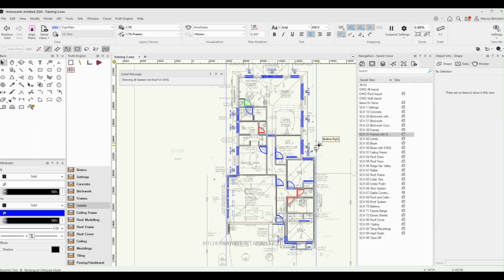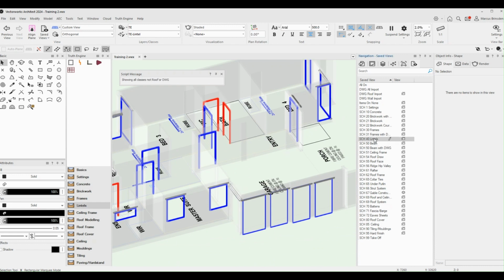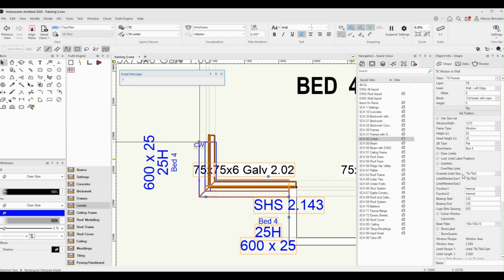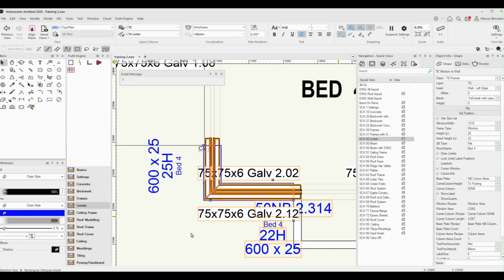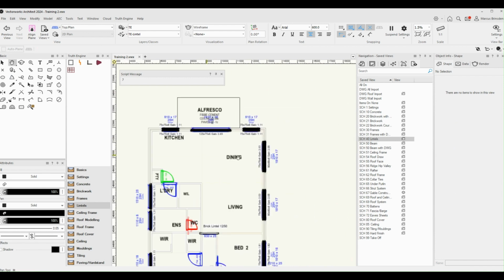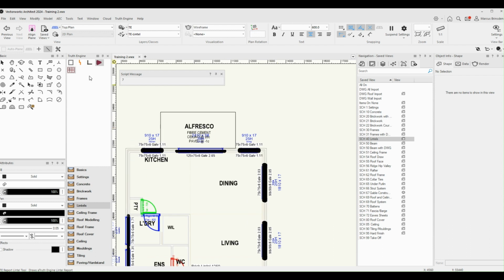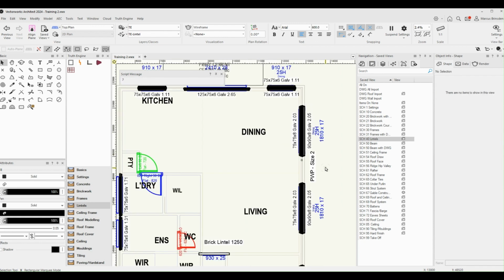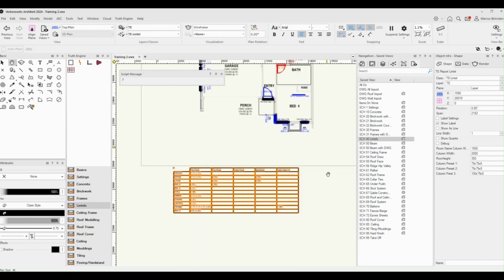Lintel Objects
This video demonstrates how to model your structural steel including lintels, T Bars, brick lintels, posts and 'Perth Wind Posts'.